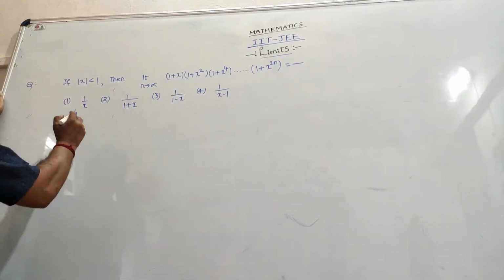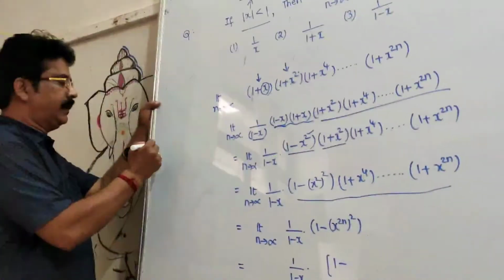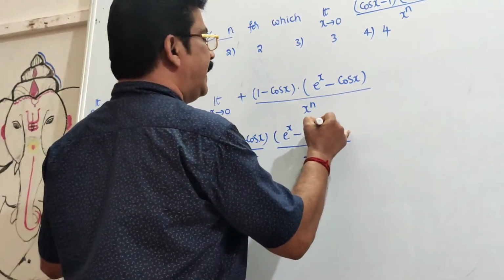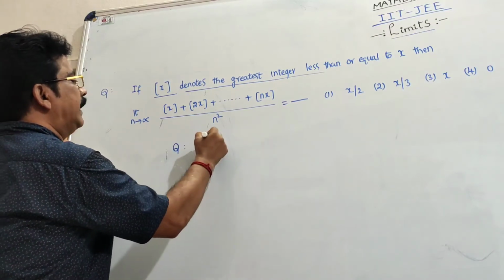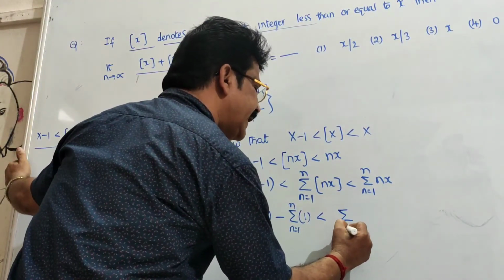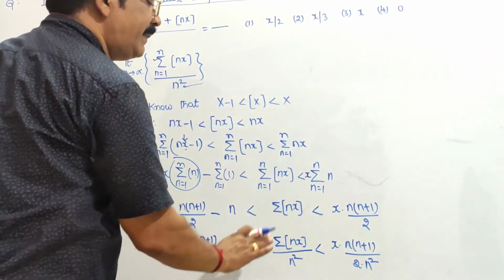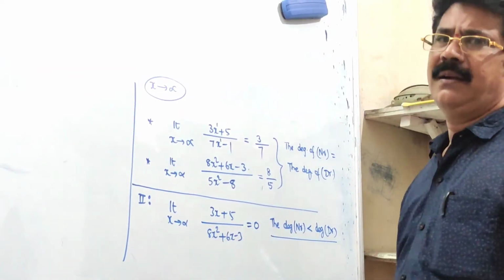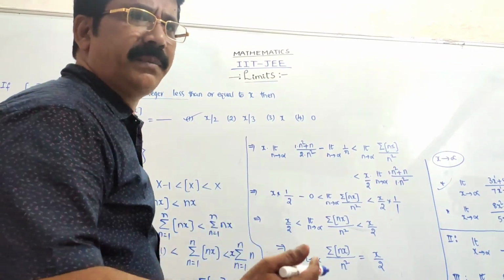Limits IIT JEE Classes #4 🔥🔥🔥🔥